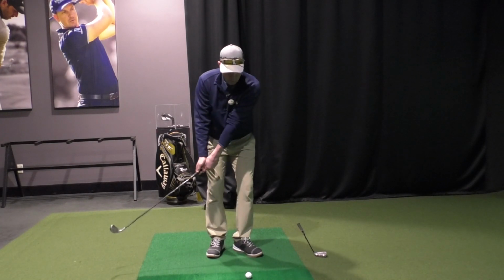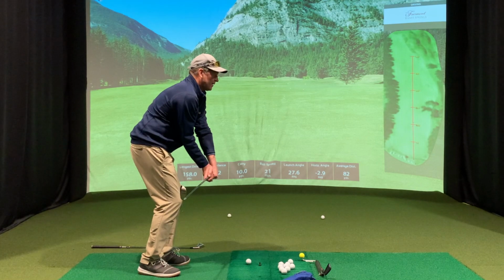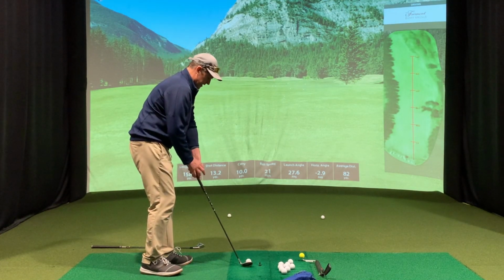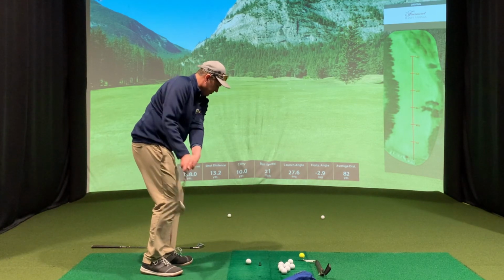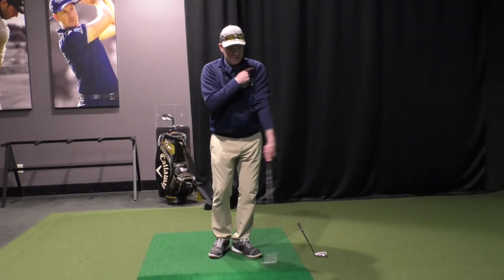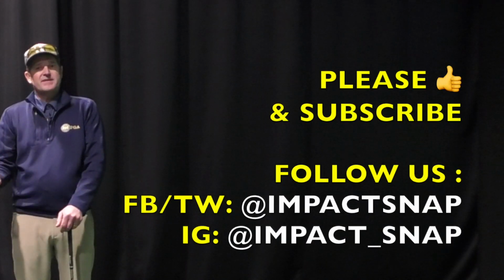Lag in the Golf Swing & Why it's Important for Power - IMPACT SNAP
Why is lag so important? Well, if you want to generate any kind of power, we must have lag. But we don't always want lag.

Welcome to the IMPACT SNAP YouTube channel. We love golf and want to share our expertise, tips and passion for the game with the rest of the world.